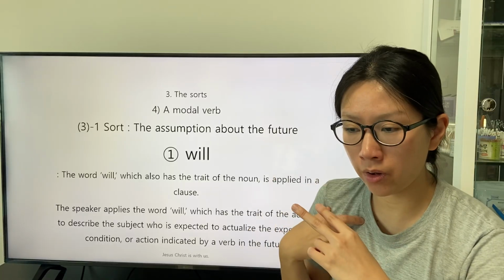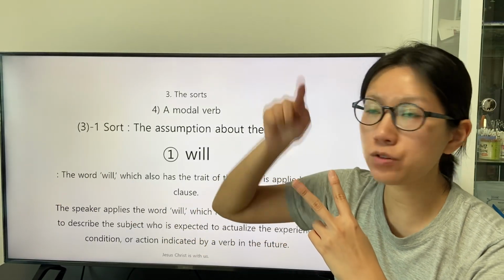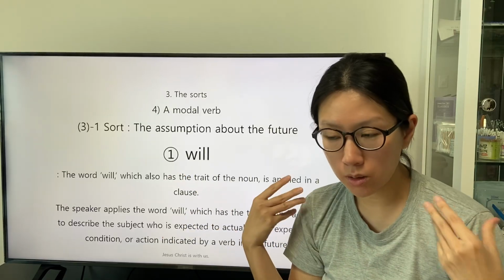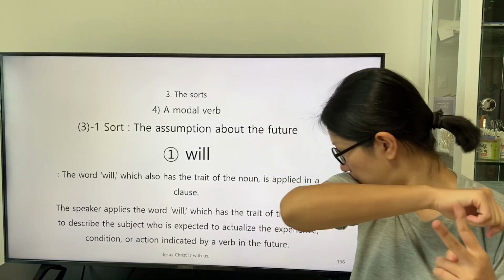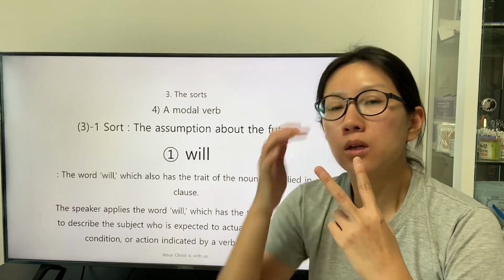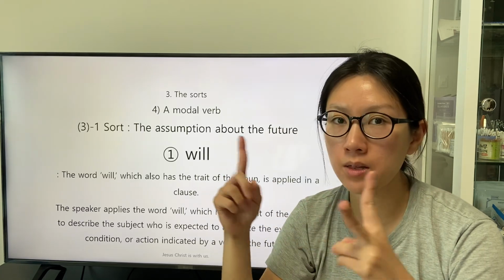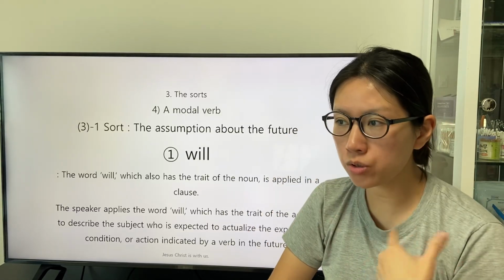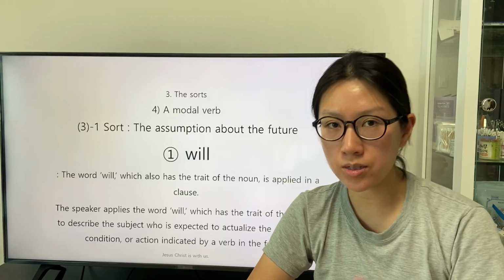4-32. A modal verb : the sort (28) the modal verb ‘would’